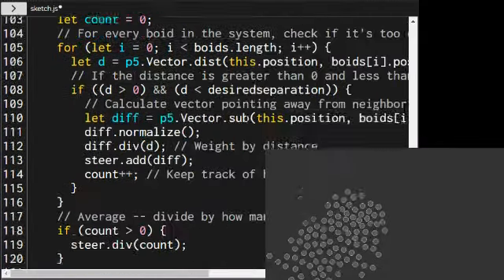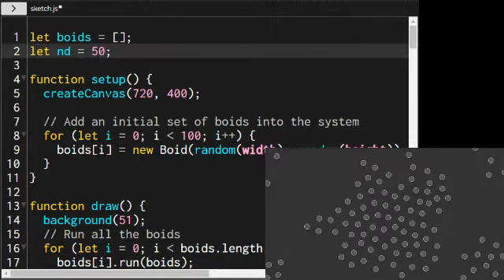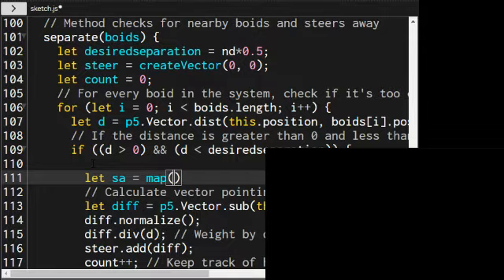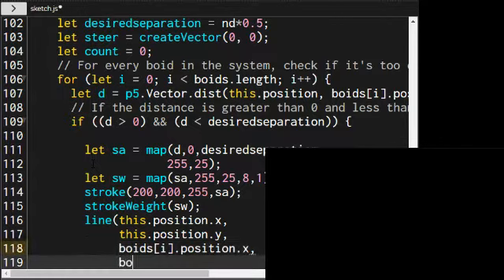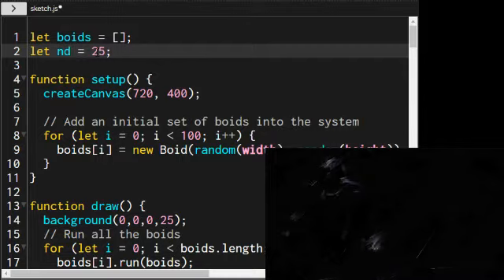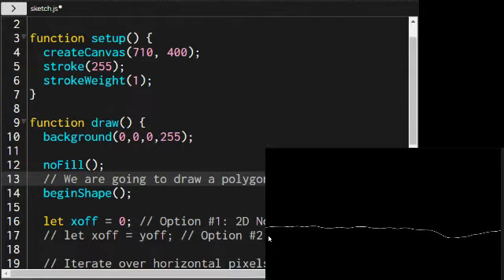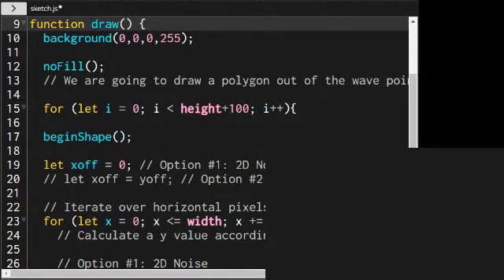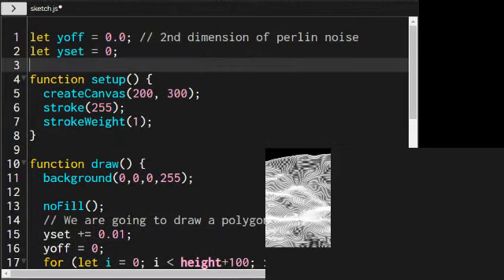P5.js -- Examples Reimagined - Noise Wave & Flocking Hacks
If you enjoy coding as a hobby or as a serious professional, you probably love messing with the p5.js Examples to figure out how Processing in Java Script works or to just see what else you can make them do.  I like using them as a foundation for adding my own changes.  In this video, I use the Flocking example to visualize the behavior in a different way.  I, also, take the Noise Wave example and create a scrolling 3D landscape.